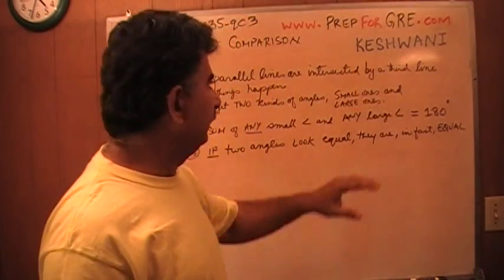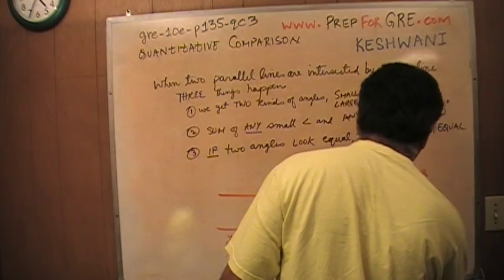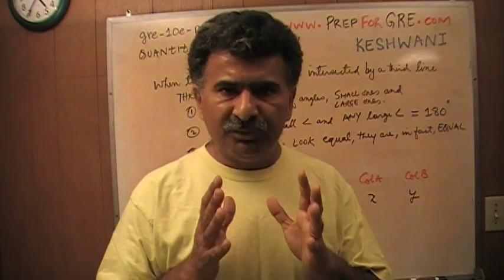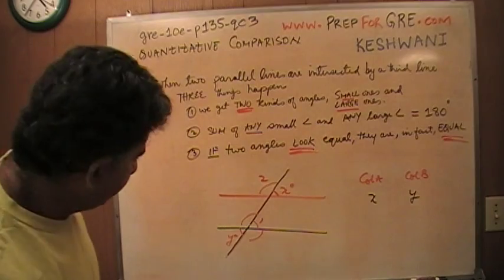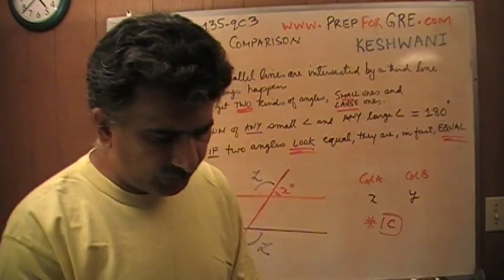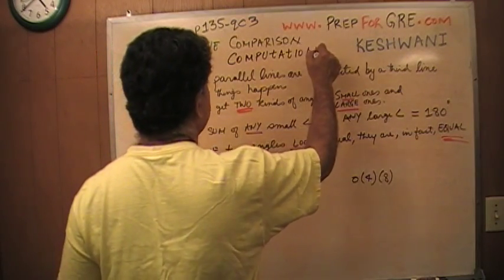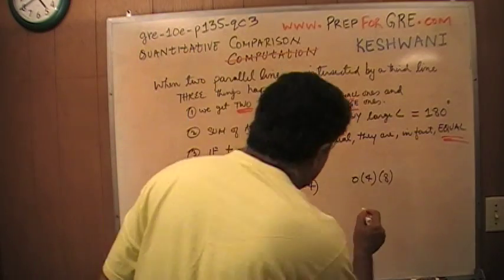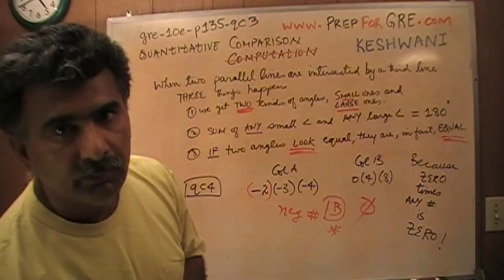GRE Math Day 14 p135 Quantitative Comparison - 10th Edition - KeshwaniPrep